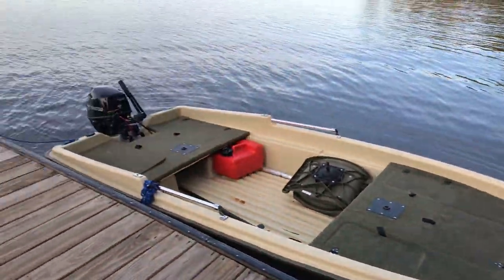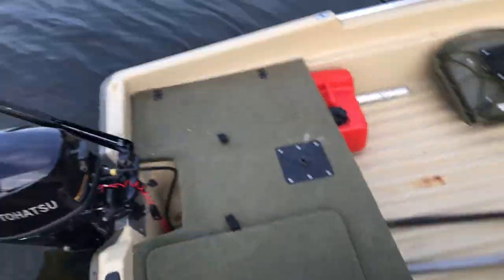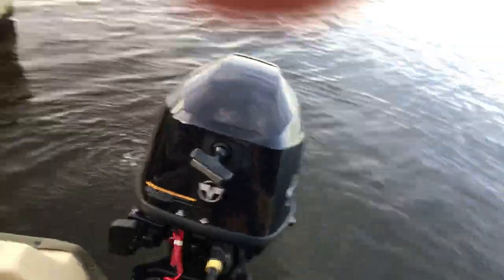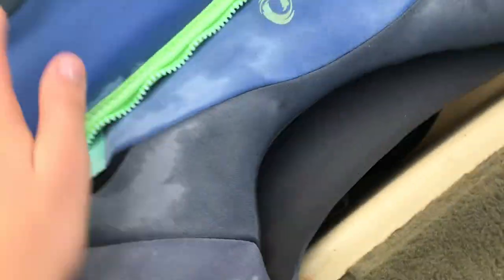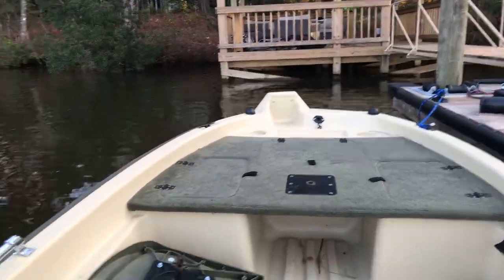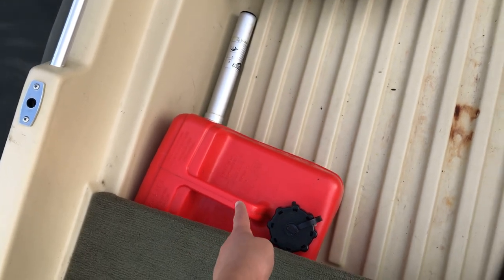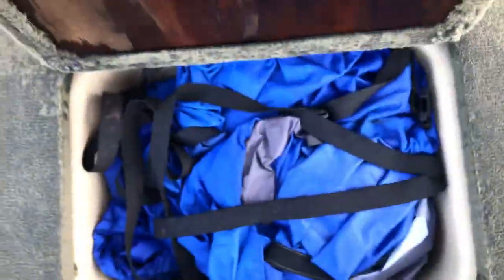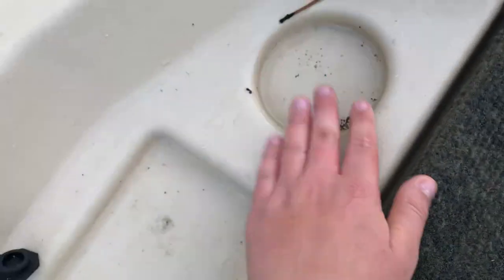Sun dolphin Pro 120 Tour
join the jrbassin discord server